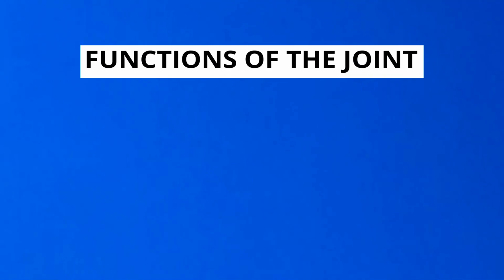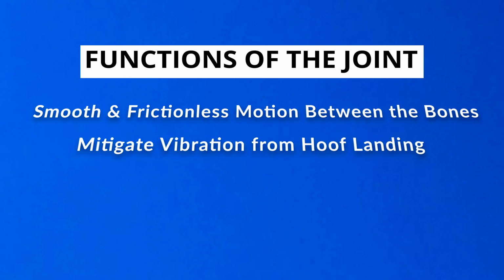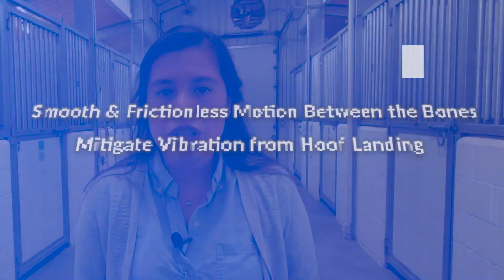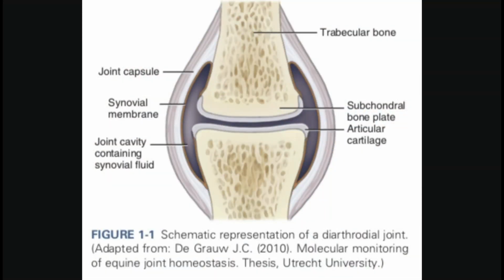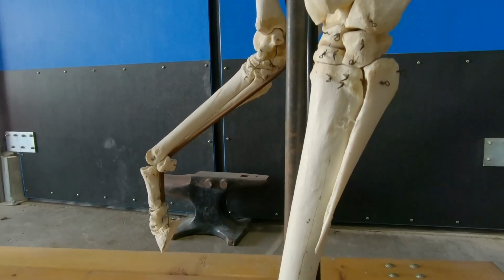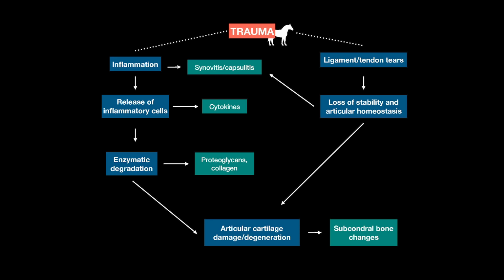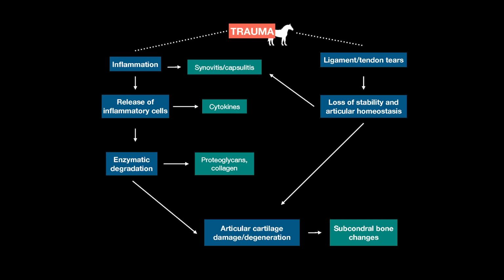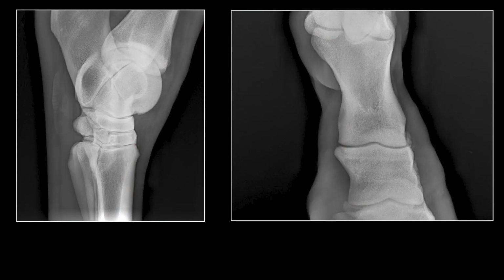Clarisa Romero talks about Equine Joint Issues